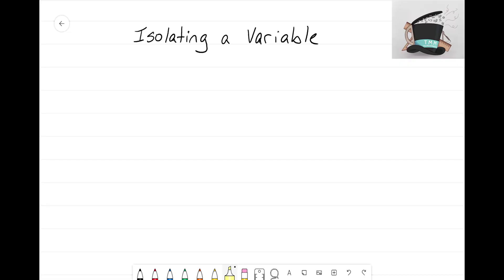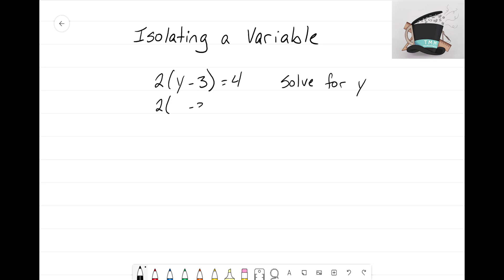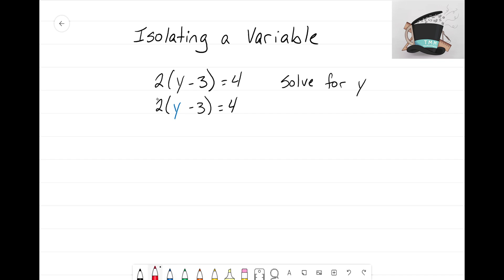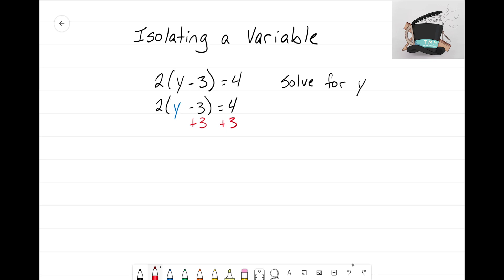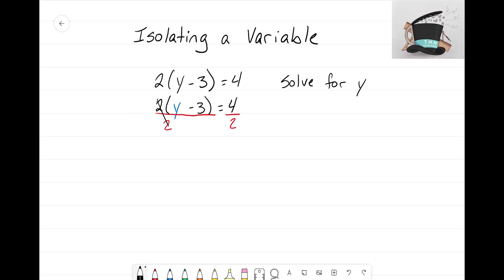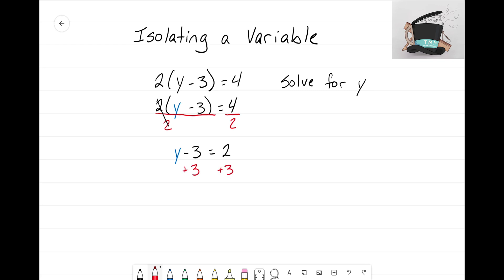Solving: Isolating a Variable #2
Let's look at another example on how to isolate a variable!